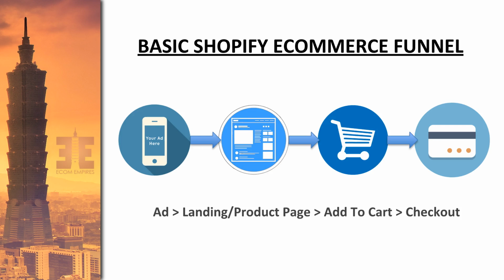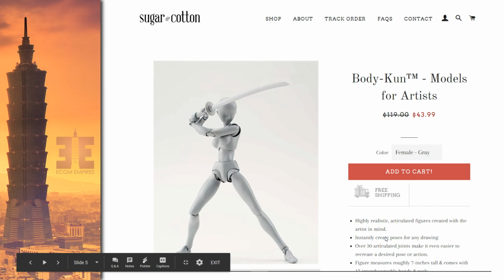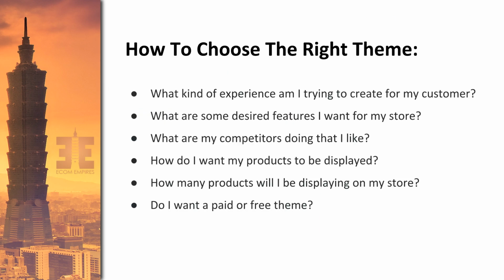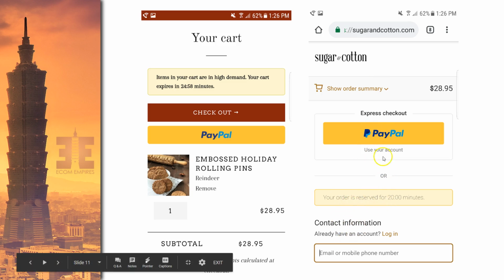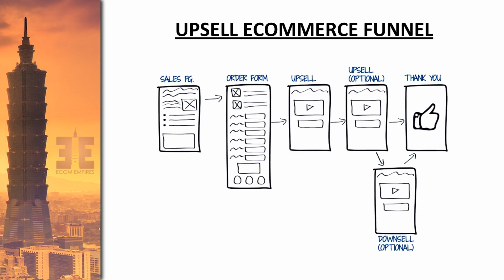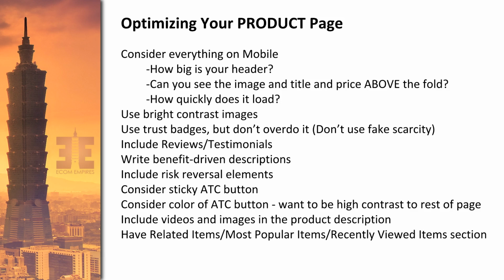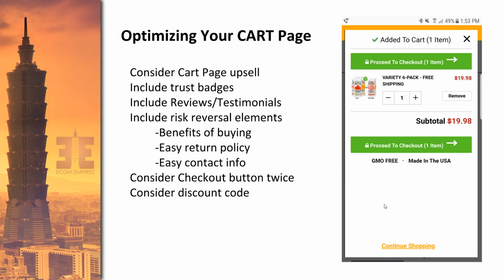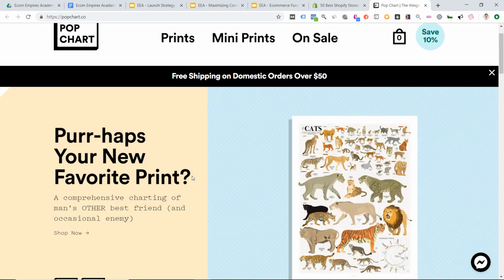Ecommerce Funnel Basics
No matter what type of product you are selling or how many courses you've gone through on finding winning products...you need to understand that your marketing success will all come down to understanding your funnel.

A "funnel" is the process through which a person travels to become your customer after seeing an ad online.

There are different steps to each part of your funnel, and therefore different things you need to optimize at each step for success.

One of the biggest questions I see in Ecom Empires every day: I started my store and I'm running ads. I've had clicks, but I'm not getting any sales. Why?"

Because you don't understand your funnel.

This video will help explain why you aren't getting sales, as well as give you a framework for improving your ecommerce funnel for best performance.

dropship business, shopify, dropshipping, print on demand, ecommerce training, ecommerce tutorials, dropshipping for beginners, dropship business model